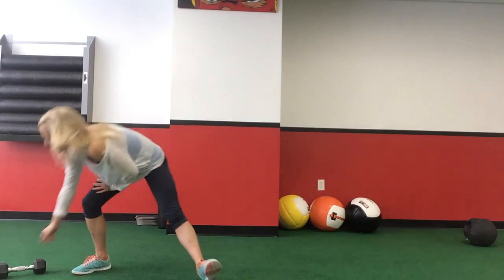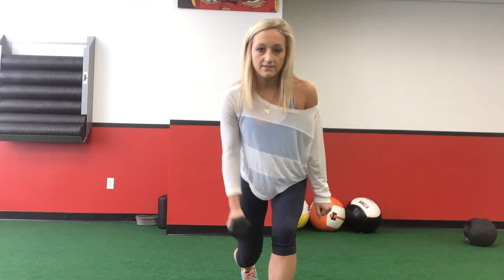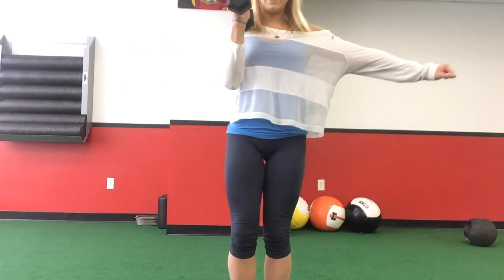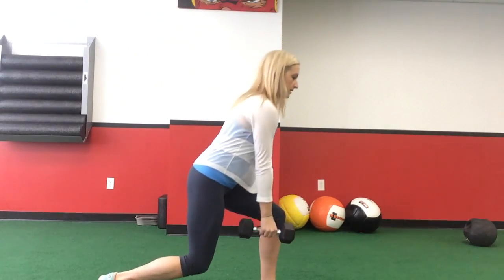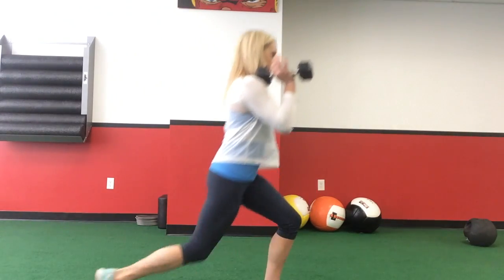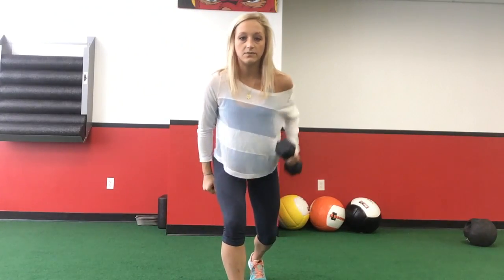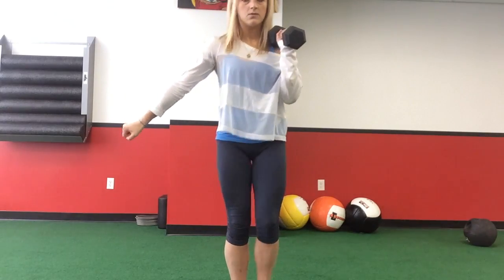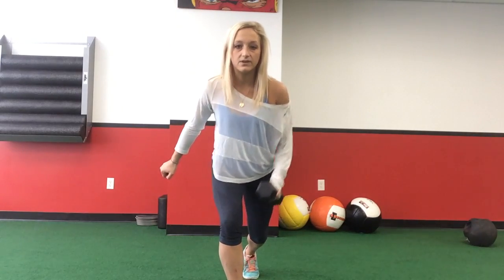row to racked lunge